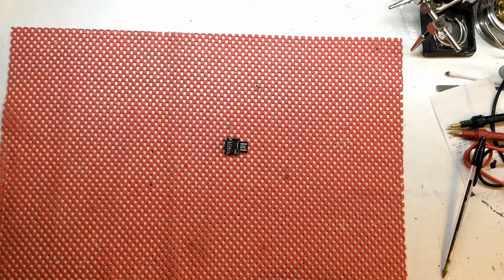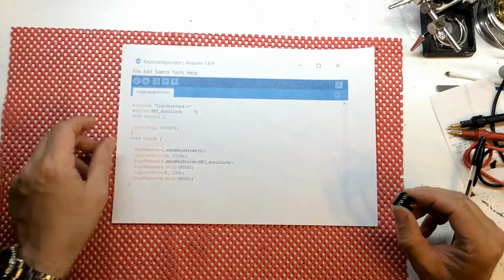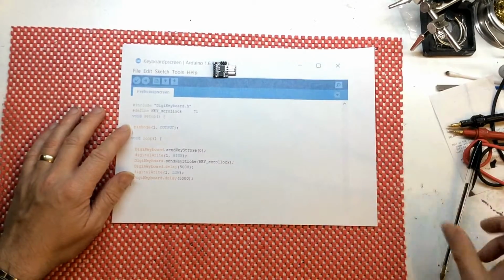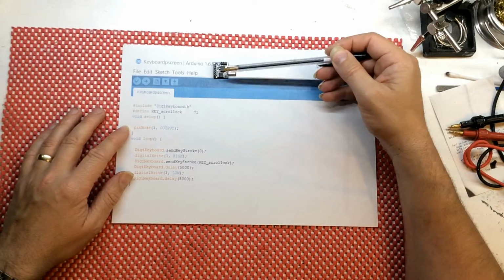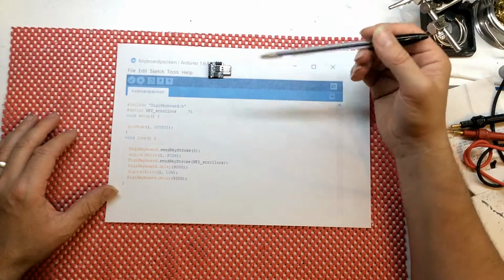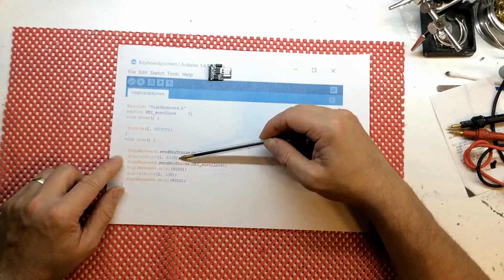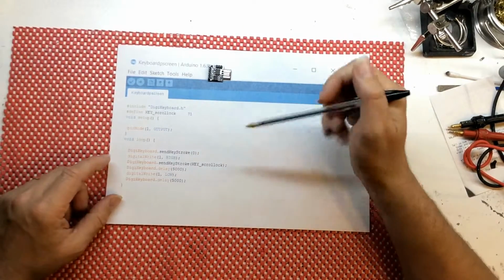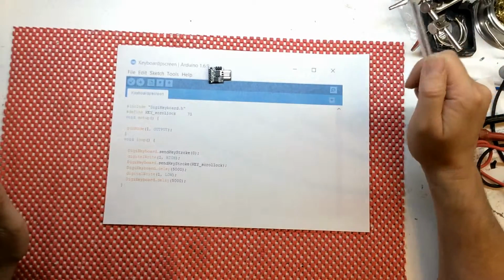Digisparks Arduino usb key to keep your computer alive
A little project i did to keep your computer active with the Digispark usb, emulates a keyboard and sends a key press once in a while to prevent  screen saver/lock screen or powersave mode on your computer.